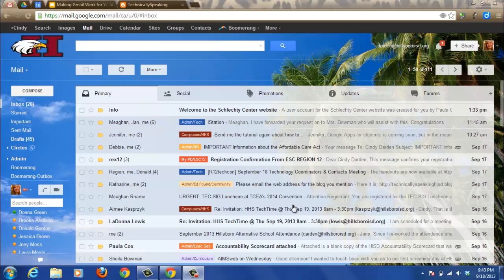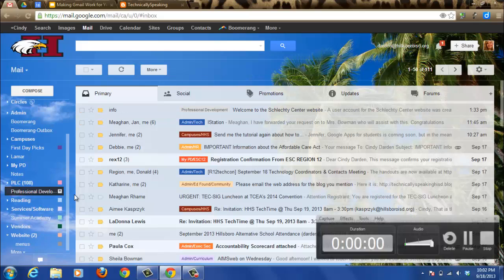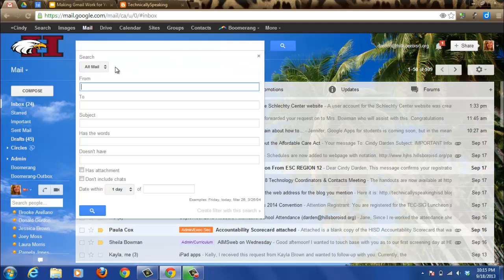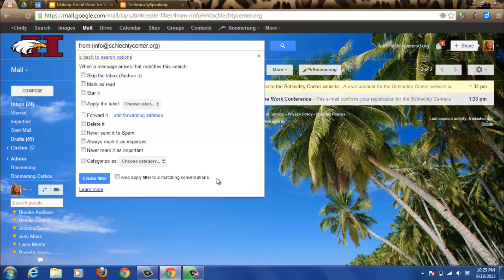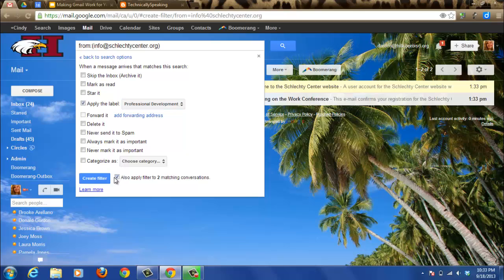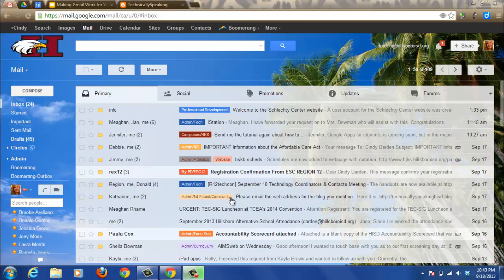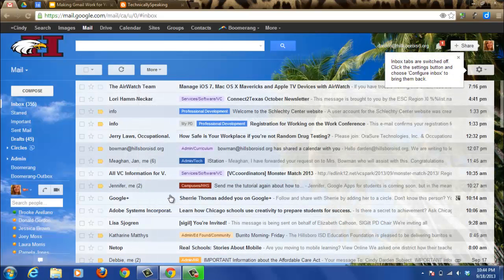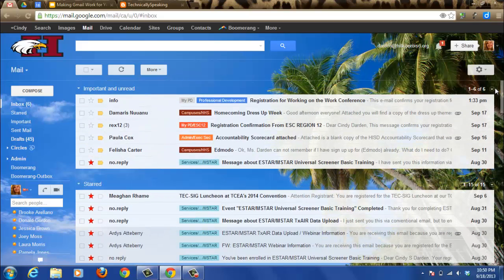Making Gmail Work for You: Organization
Labels, Filters and Inbox Styles